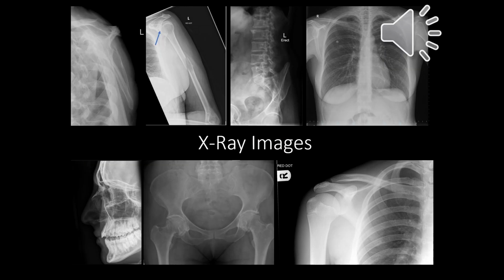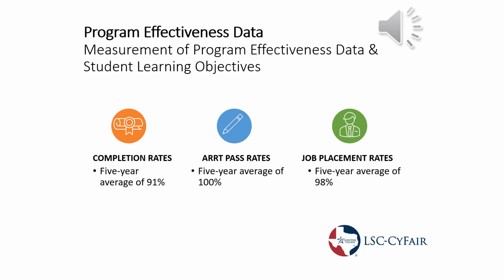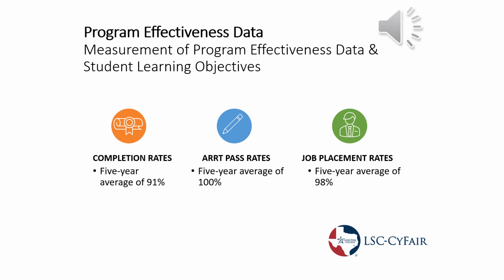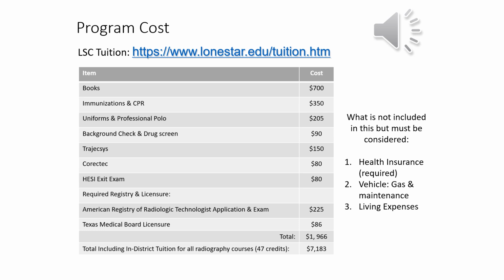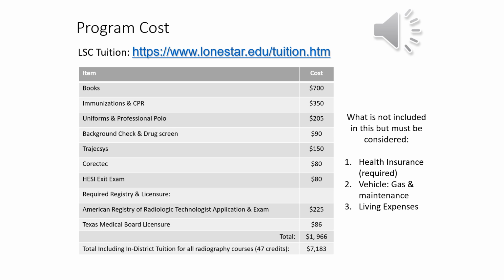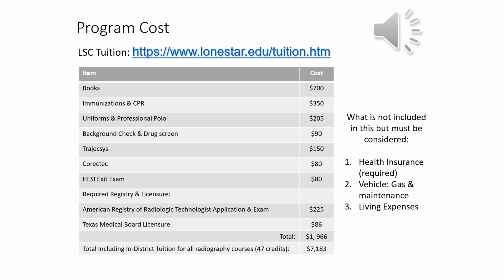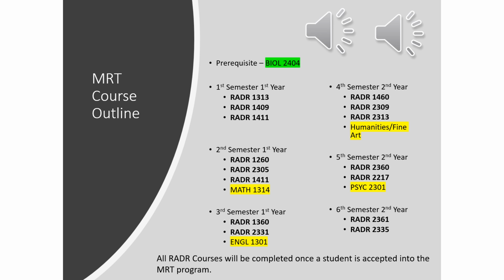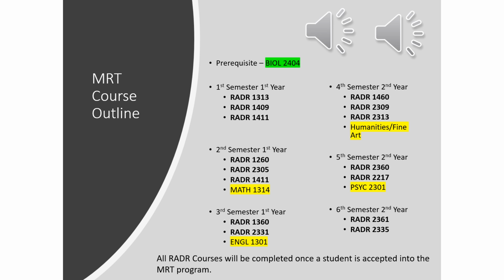Rad Tech 2024-25 Information Session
Information session about the Lone Star College-CyFair Medical Radiologic Technology program.